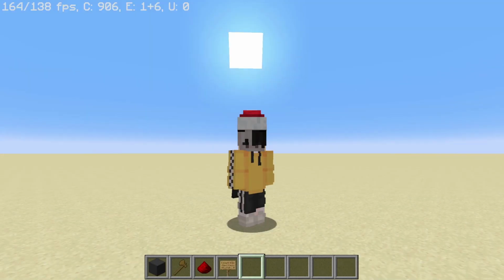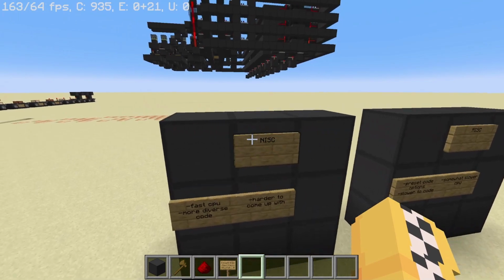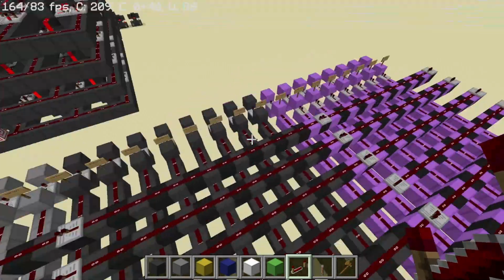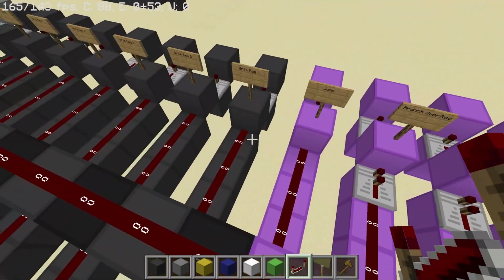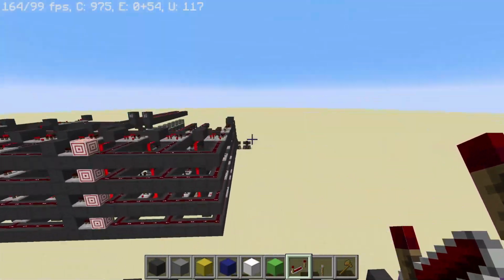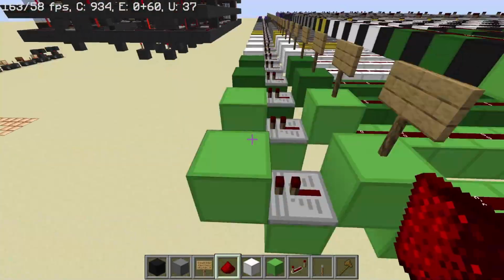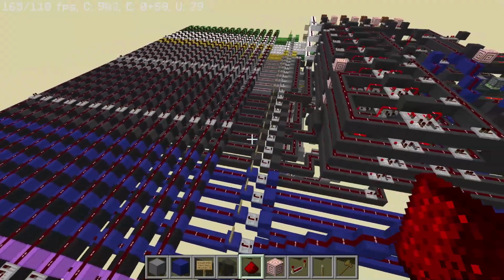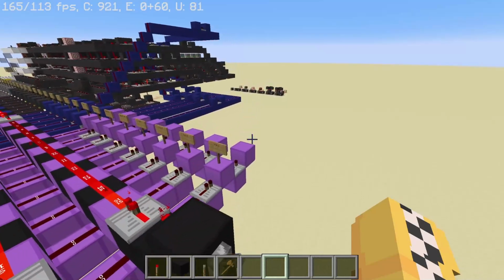Redstone Computation Pt. 4 - NISC Program Memory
hey guys whats up back at it again with another redstone video hope this helps you learn!

PC Specs:

CPU: AMD Ryzen 5 3600
GPU: Nvidia RTX 3070 Ti
RAM: 16 GB 3600mhz DDR4